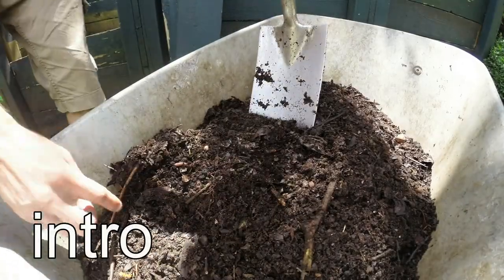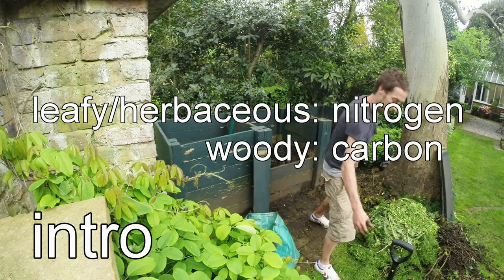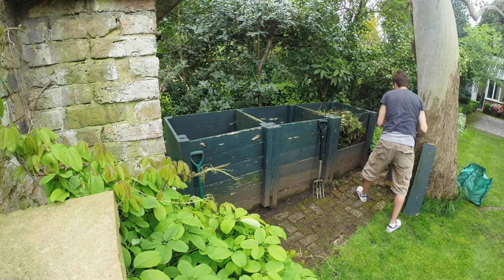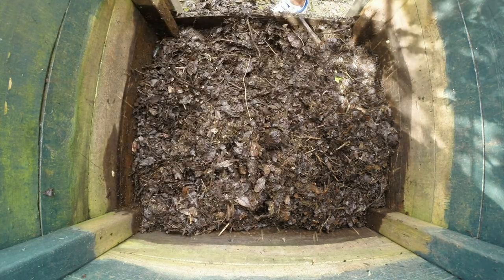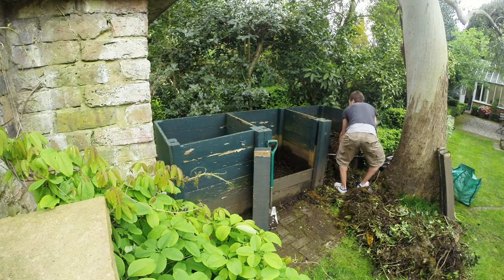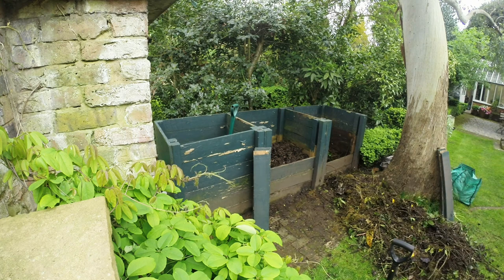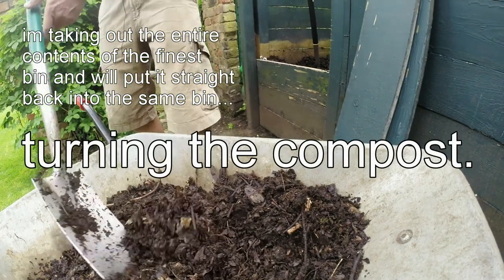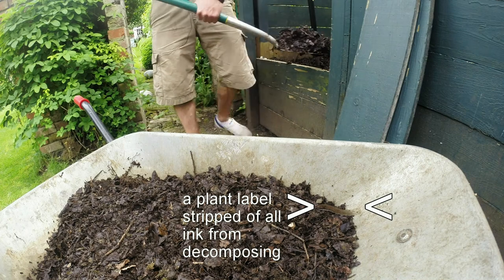How to compost.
a guide to composting.
great soil is the key to great plants and can take years of top dressing beds/borders with a well rotted matter to achieve the best from your plants.

1080hd available from setting selection.